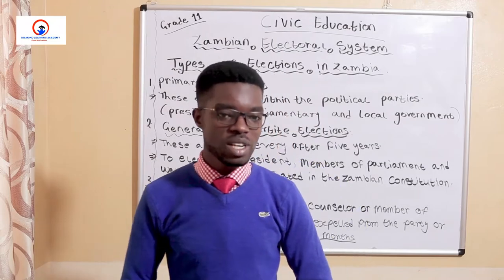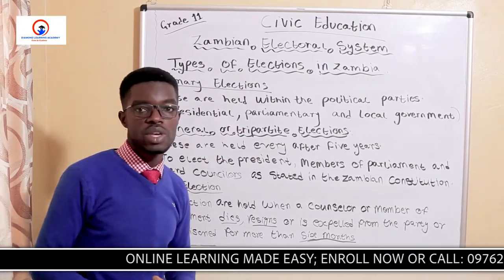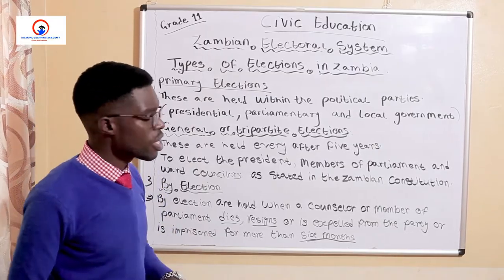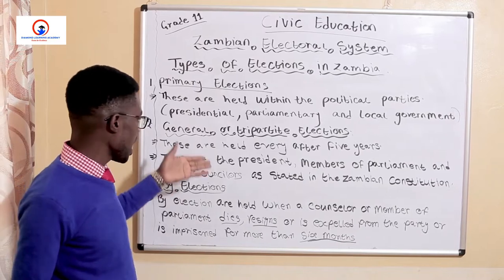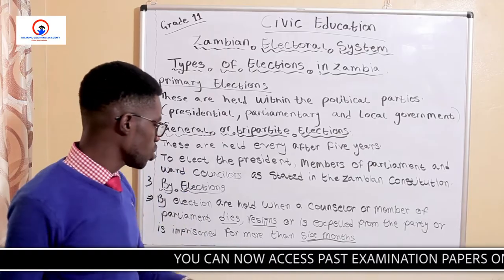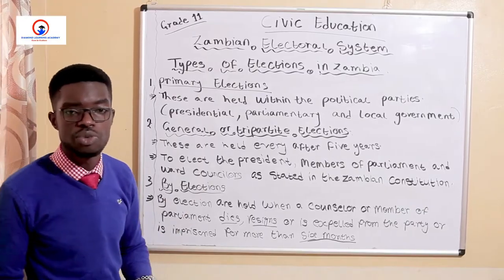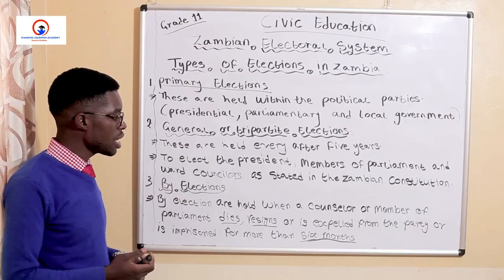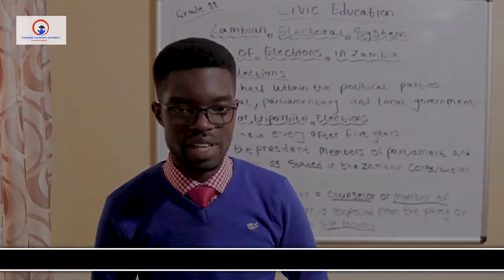CIVIC EDUCATION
DON'T WAIT UNTIL IT'S TO LATE !!
ARE YOU IN GRADE 7,9 ,12 OR PREPARING TO UNDERTAKE GCE EXAMS?
YOU CAN NOW ACCESS PAST EXAMINATION PAPERS ONLINE WITH LIVE TUTORIALS VIDEOS REVISION TIPS AND POSSIBLE SUGGESTED ANSWERS.